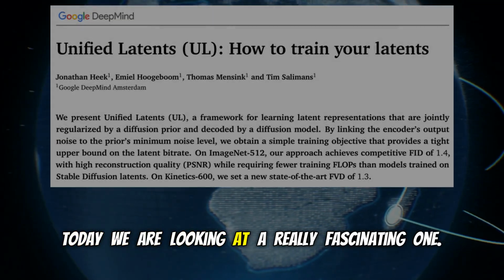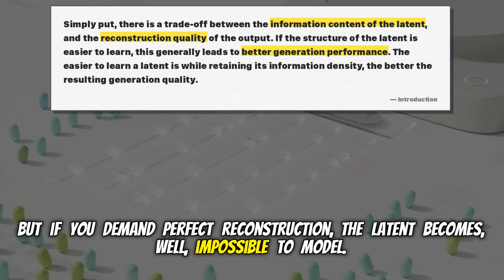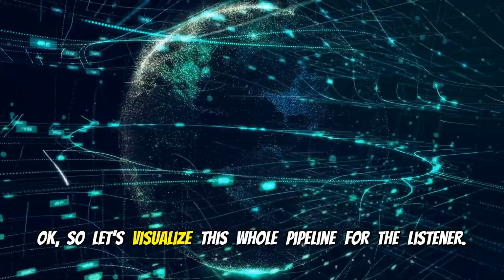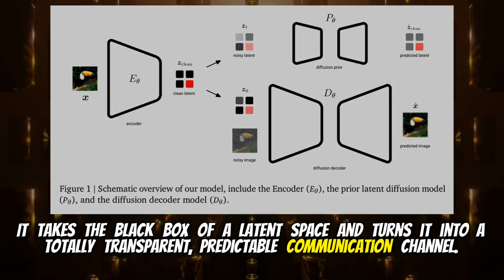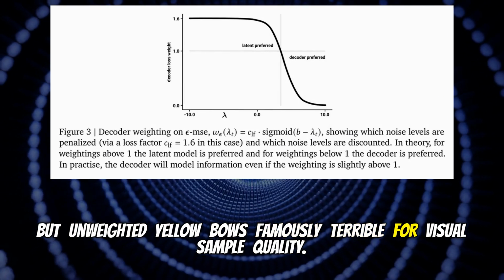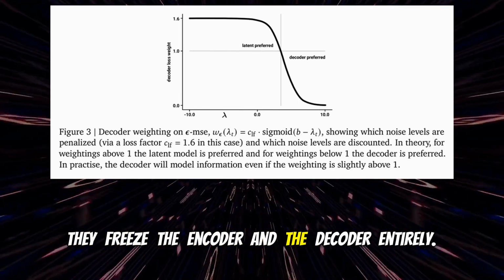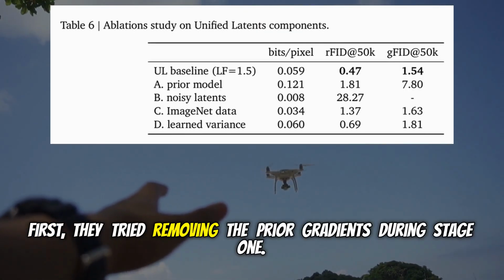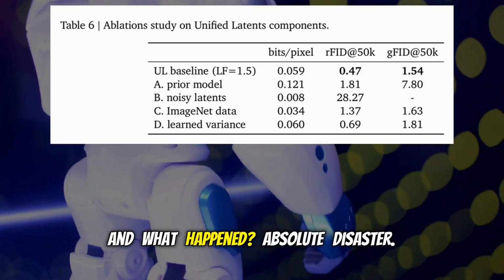Unified Latents (UL): How to train your latents (Feb 2026)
Title: Unified Latents (UL): How to train your latents (Feb 2026)

Summary:
Unified Latents (UL) is a framework for learning latent representations that are jointly regularized by a diffusion prior and decoded by a diffusion model. By explicitly linking the encoder's noise to the maximum precision of the prior diffusion model, the approach provides a tight upper bound on the latent bitrate and enables stable, interpretable control over the reconstruction-modeling trade-off.

Key Topics:
- Latent Diffusion Models
- Diffusion Priors
- Variational Autoencoders
- Bitrate Regularization
- Image Generation
- Video Generation

Chapters:
00:00 - Unified Latents Overview
01:28 - Latent Modeling Friction Points
03:11 - The Information Density Seesaw
04:21 - UL Architecture Foundations
06:21 - Balancing Information and Perception
08:03 - Mastering Two-Stage Training
10:07 - Interpretable Bitrate Control Knobs
11:33 - ImageNet Efficiency Performance
13:28 - Kinetic 600 Video SOTA
14:50 - Essential Model Ablations
17:00 - Training Strategy Comparisons
18:25 - Scaling Laws and Future